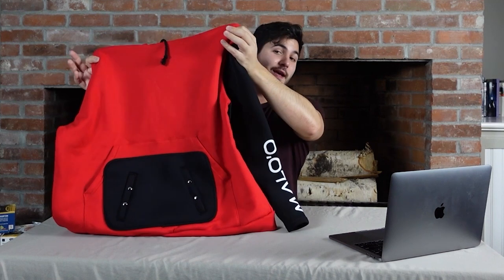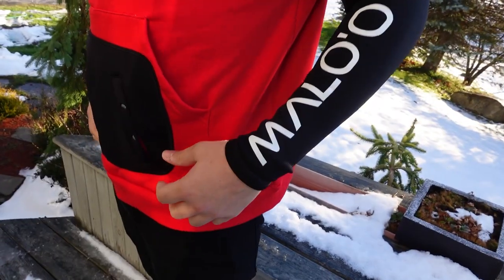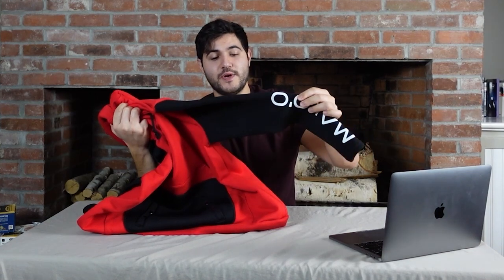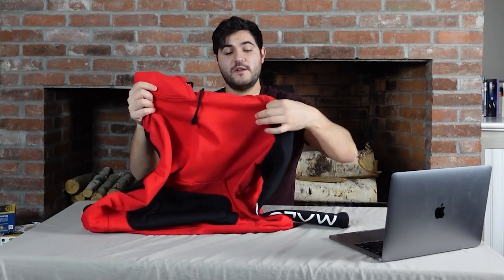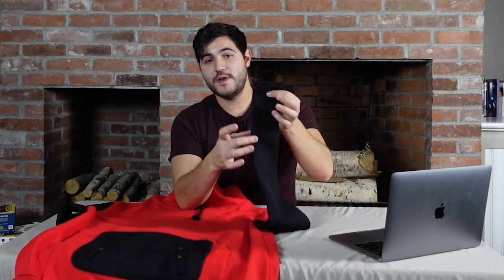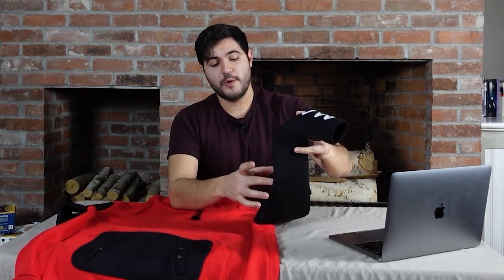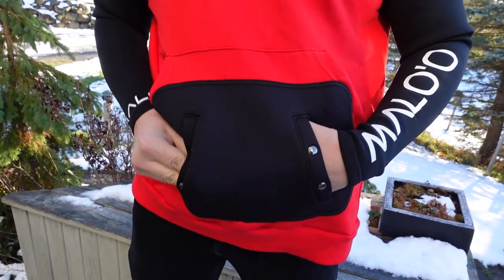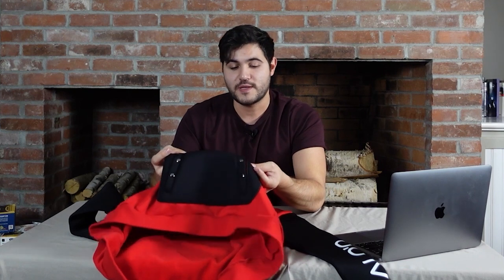Malo'o WetHoodie | RYOutfitters First Look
Malo’o’s WetHoodie is the ultimate sweatshirt for fishing enthusiasts. It combines the simple comfort of a hoodie with the effectiveness of a wetsuit covering your arms making you be able to reach into the water when you need to without worrying about freezing your arm off. The high-quality neoprene is tapered at the wrist protecting water from shooting up your sleeve while having some extra fabric in the elbow to give you a better range of motion. On top of a standard hoodie pouch (great for warming hands), there is an additional neoprene pouch equipped with magnetic snaps; perfect for keeping gear close on hand or as a place to store your gloves.